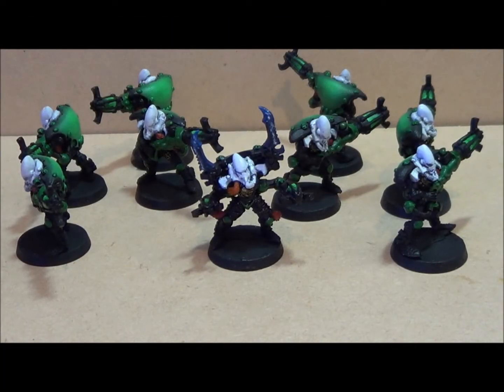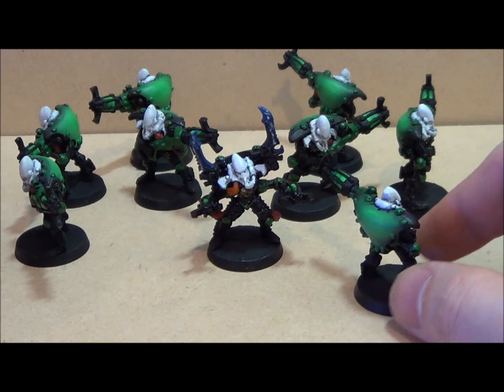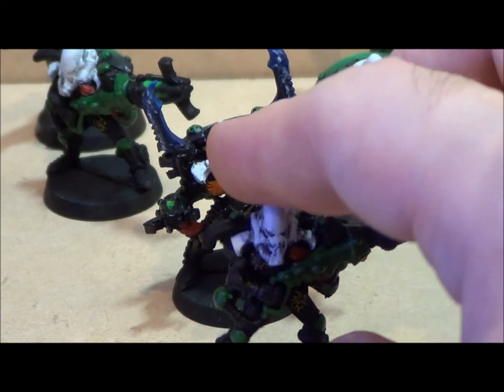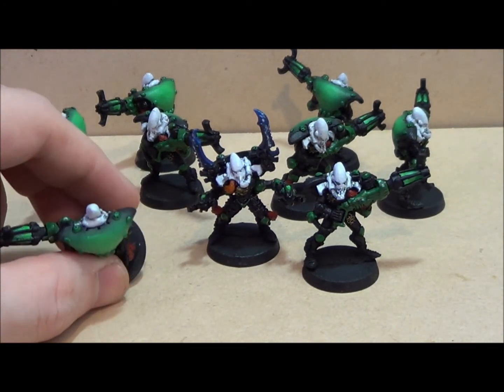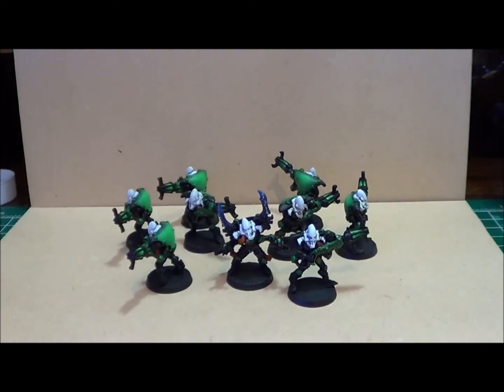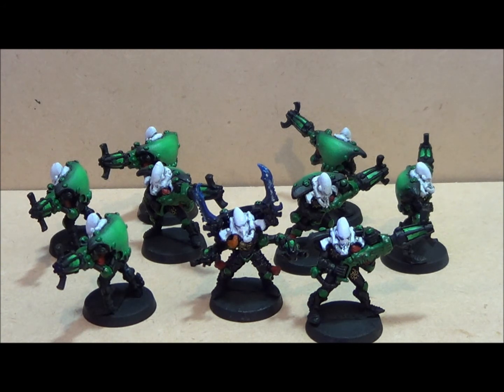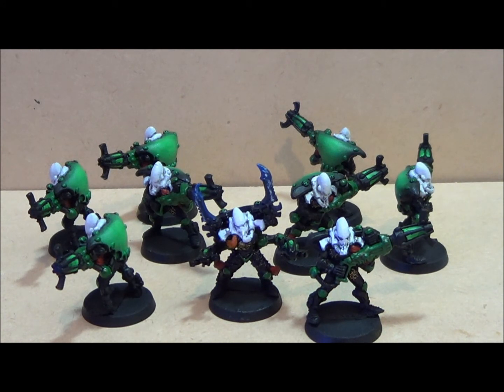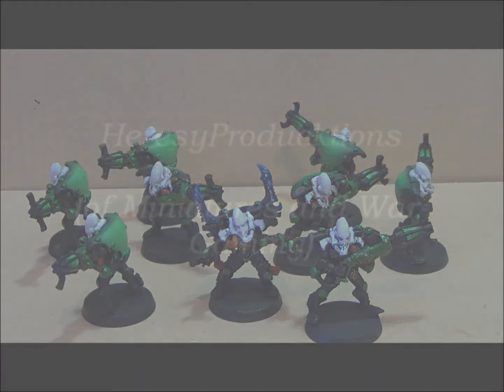Eldar August painting update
Just showing my progress on my Eldar Warp Spiders and talking about the next model I am painting. As well as things purchased while on vacation.